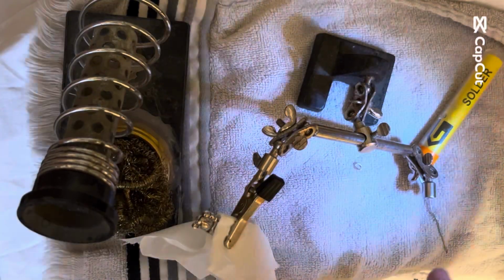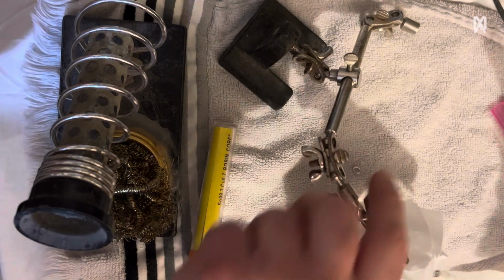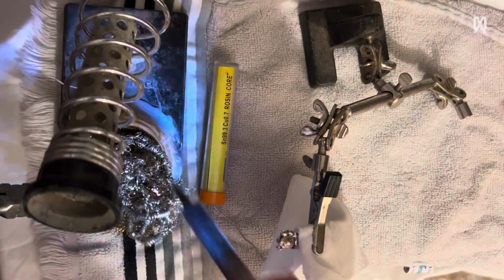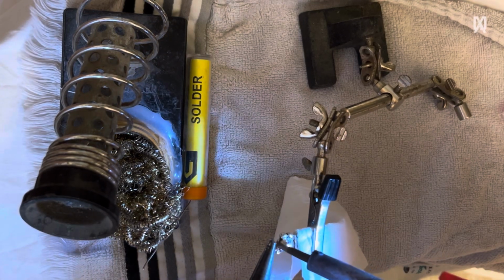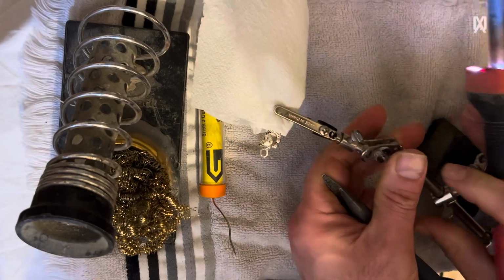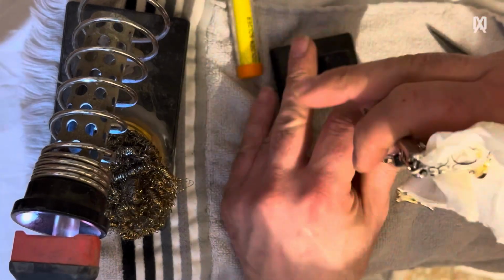Solder clip ring to cat charm & solder clip that broke off from a strong donor necklace for friend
The sponge comment was backward. You can now clean your soldering iron on a metallic scrubby instead of using a moist sponge like the old days.

The clip gets soldered after connecting to the next charm ring so there is no weak side.